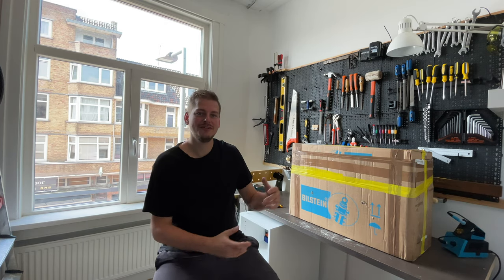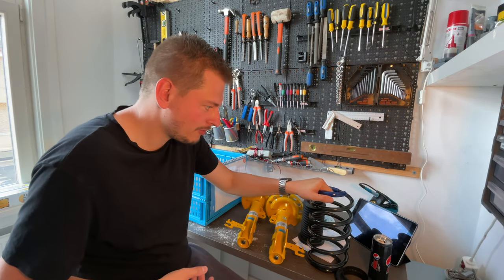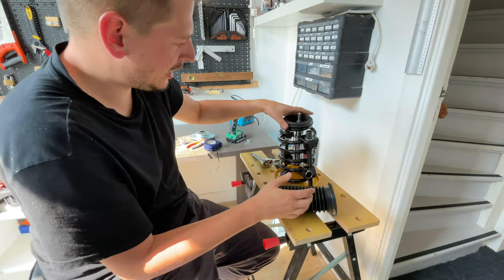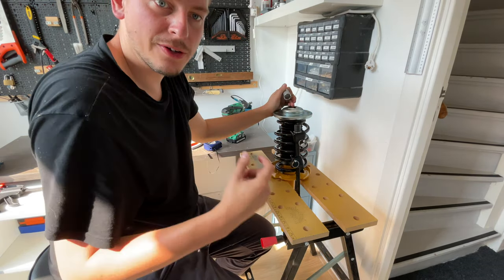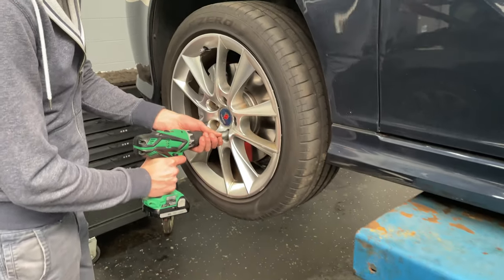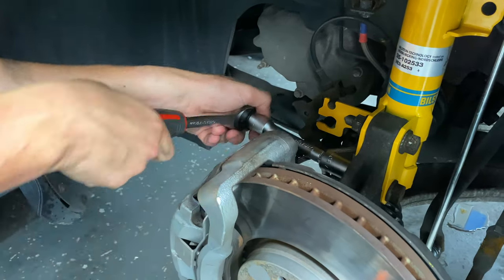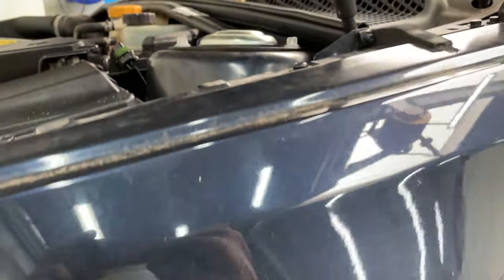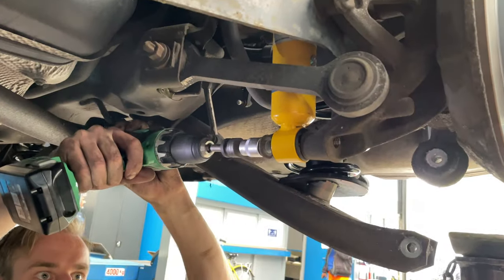Full suspension upgrade on my Saab 9-3 - Bilstein B8 and Eibach Pro-springs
In this video, we replace the front and rear shocks and springs, anti-roll bar drop links, and all mounts and rubbers.

I know the video is a bit slow in the beginning. Use the below chapter marks to skip to the part you're interested in!
00:00 Intro and unboxing
02:55 Assembling the front shocks
08:35 Tools and parts overview
09:10 Removing the wheels
09:25 Replacing the front shocks
13:05 Replacing the rear shocks and springs
17:15 Before and after, and outro

Parts used for the front
 - Bilstein B8 performance kit (front and rear)
 - Eibach Pro-Kit Lowering Springs 30mm/20mm (front and rear) - E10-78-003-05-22
 - Shock absorber dust covers - 9231099
 - Strut Top Mount Bearing 13270705
 - Top Strut Mount 13188763
 - Anti-roll bar drop link - 13237130

For the rear
 - Rear Upper Top Strut Mount - 12796037
 - Rear Upper Spring Mount - 90538496
 - Rear Bump Stop - 12802494

Tools used:
 - Spring compressor
 - Ratchet set
 - Ideally an open ended ratchet set with 22mm socket
 - Breaker bar
 - Torque wrench(es) that handle 18Nm to 150Nm
 - Adjustable wrench
 - Water pump pliers
 - Small plier
 - E-Torx socket set
 - Allen key set (5mm and 6mm)
 - Hammer
 - 17mm wrench
 - Long screwdriver, pry bar, or narrow crow bar
 - Metal brush plus brake cleaner for cleaning

Notes:
1. When replacing suspension or steering parts, the car should be realigned. This was done after the video by a professional.
2. I know the bushing in the spindle housing on the rear is... not in great condition. I feel like replacing that is a bit outside of my comfort zone and will make sure this is done by a professional not too long from now.

Credits:
 - Intro/outro music: Hologram by Bobby Richards

Closing notes:
As much as I think that working on your car is both great fun and very cost-effective, any work you do on your car is at your own risk. I made a best effort to correctly state all torques, tools, etc, but double check these before you follow any steps shown in this video. Please work safely - I've been saved by good safety equipment more than once. Don't do stupid things - don't work under a car supported only by a jack, don't use sharp tools without protective gloves, and do get yourself a nice pair of safety goggles.